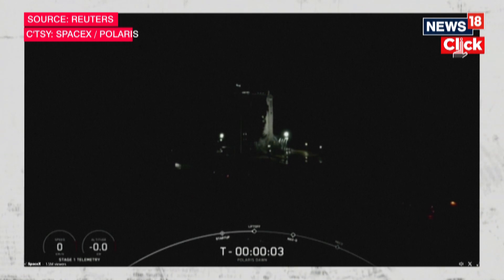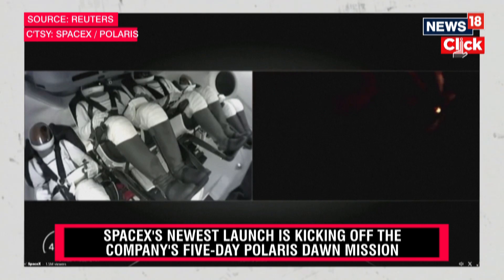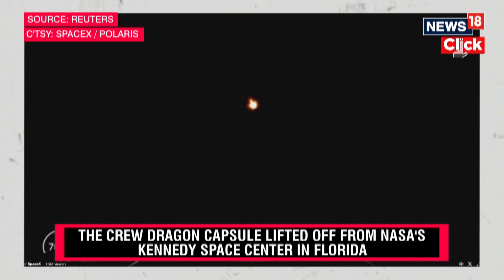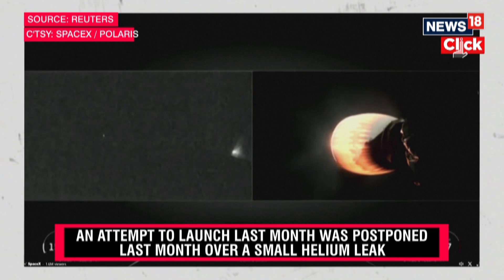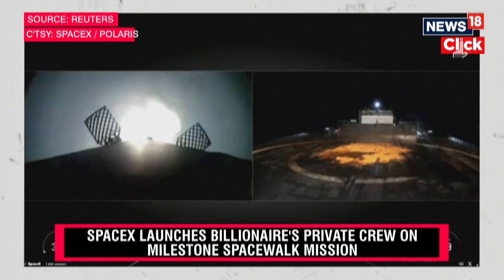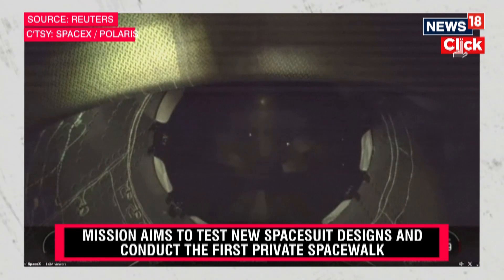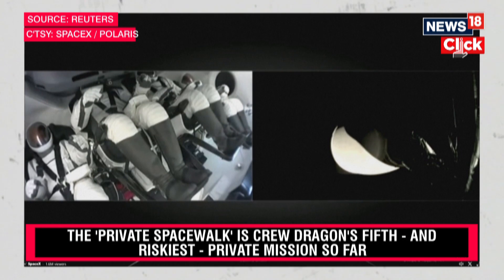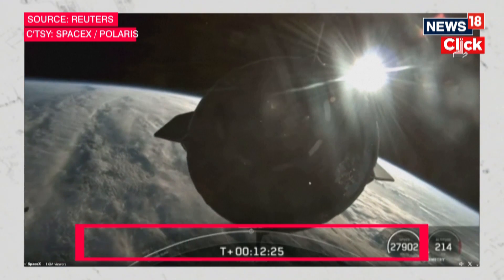SpaceX Launches Billionaire's Private Crew On Milestone Spacewalk Mission | SpaceX News | N18G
SpaceX has launched its Polaris Dawn mission to attempt the first ever civilian spacewalk, and one of the riskiest spacewalks ever attempted.

The four crew will now spend up to five days in orbit around Earth, with the spacewalk – or extravehicular activity (EVA) – of two members occurring on the third day. During that walk, the entire spacecraft will depressurise for around 2 hours. The two crew remaining inside the craft will also have to wear spacesuits.